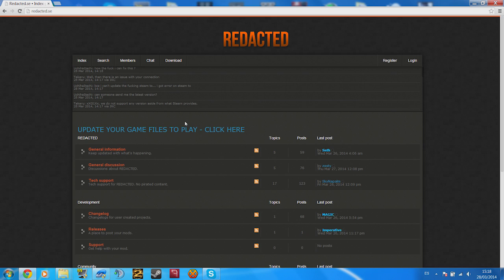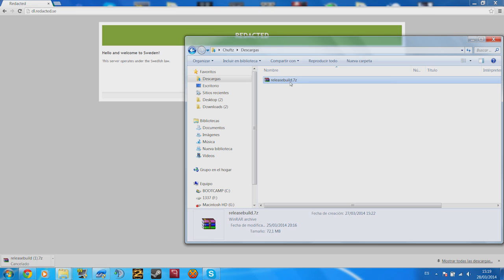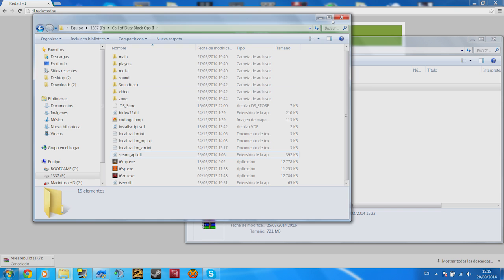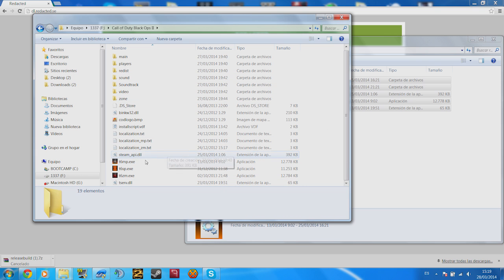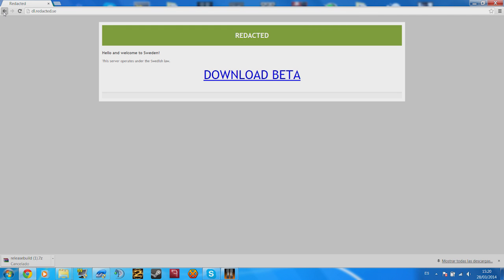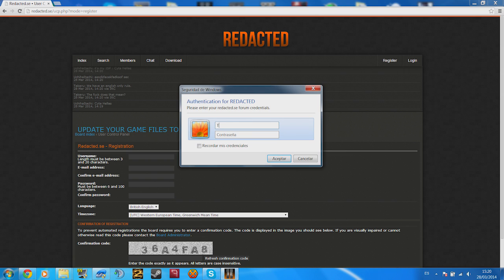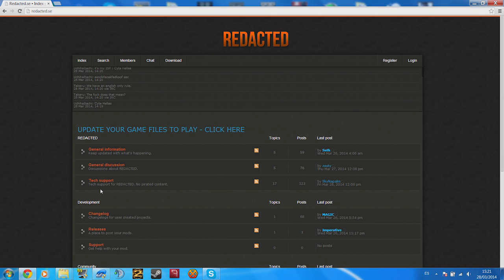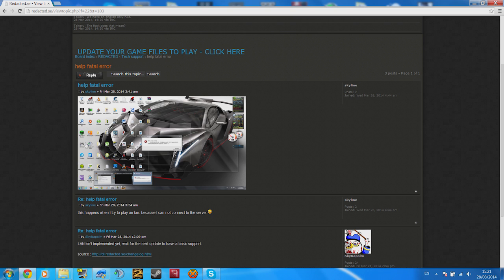My very own Redacted install tutorial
Hi. Bye.